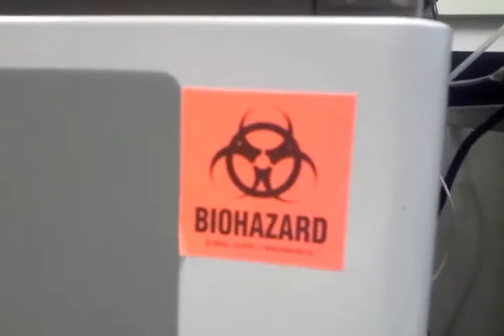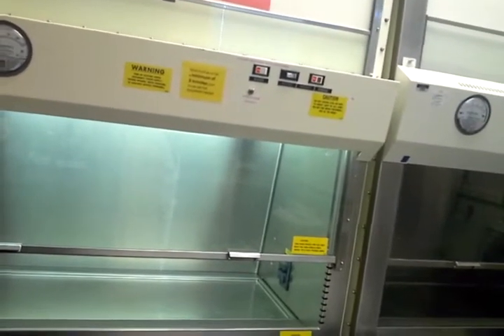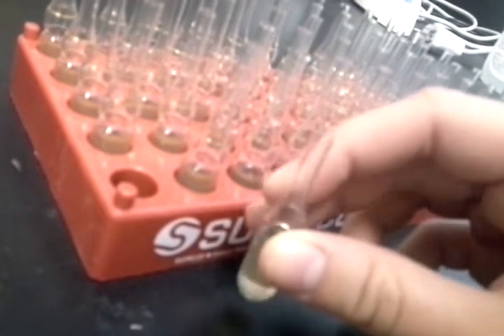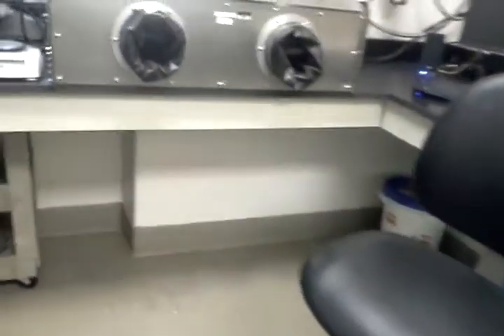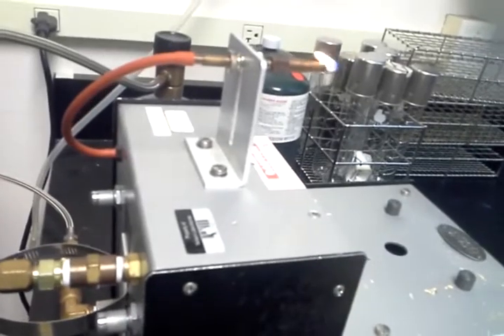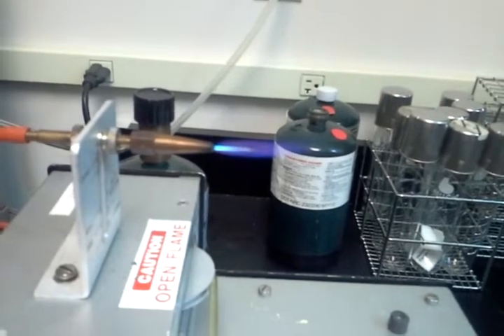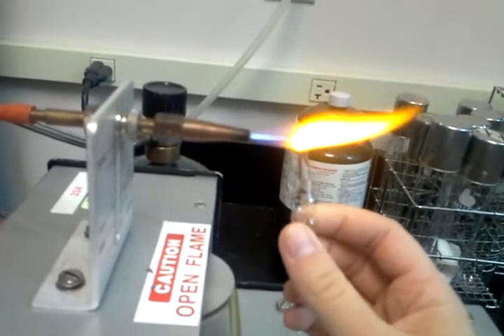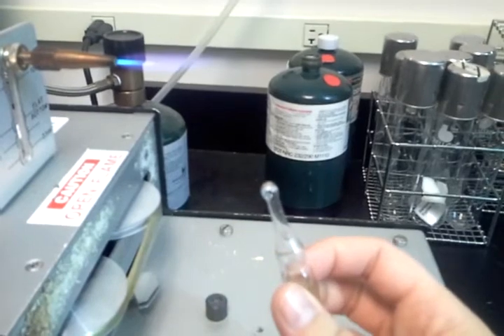ASMR in the lab - sealing ampoules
This is a very rough video - I uploaded it straight from my phone without any editing, so I apologize for the low quality. Just a short little video demonstrating the work I'm doing today!